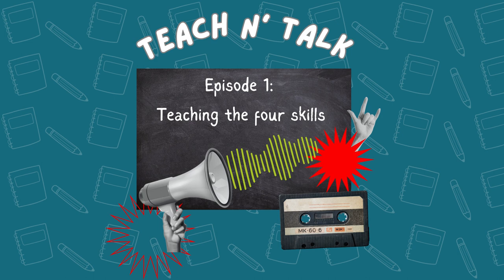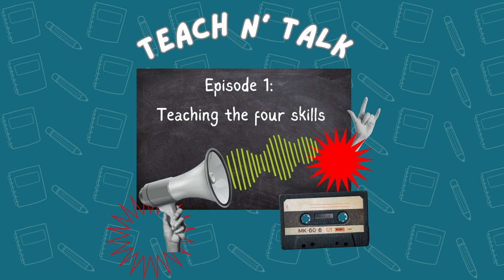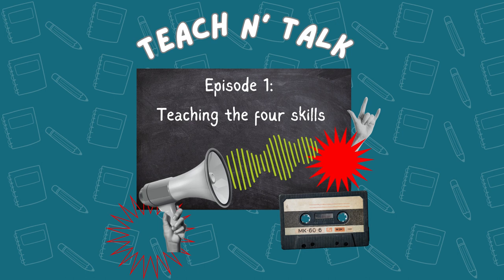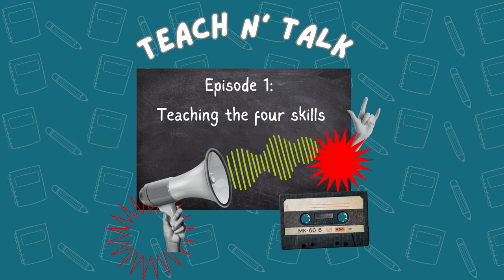Episode 1 - Teaching the four skills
This podcast aims to help English teachers to improve their teaching skills through helpful tips. It is a project organized by students from Universidade Federal de Alagoas having Professor Doctor Cátia Pitombeira as advisor.

On the very first episode of the new podcast Teach n'Talk, let's discuss a little bit about teaching the four English skills!